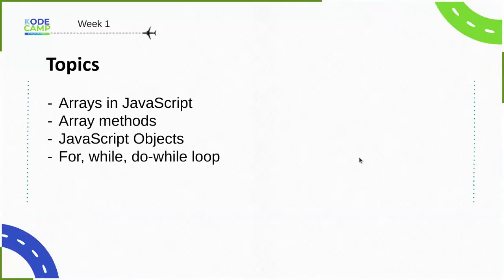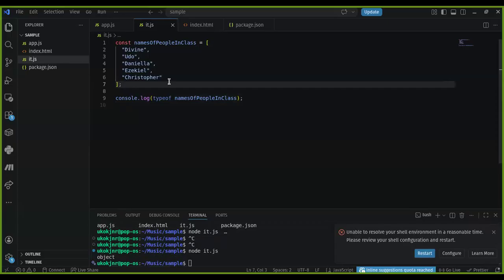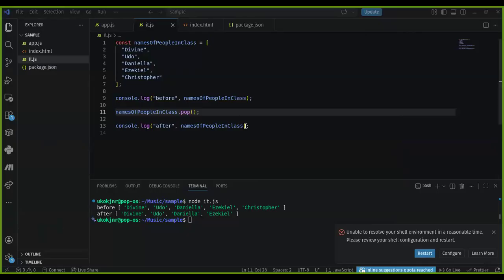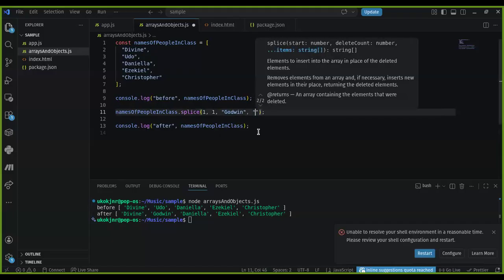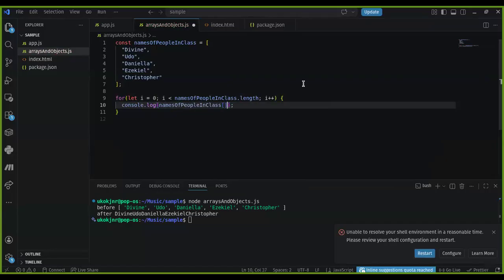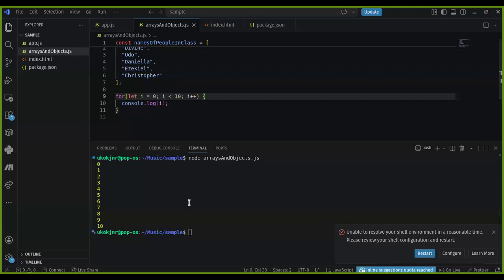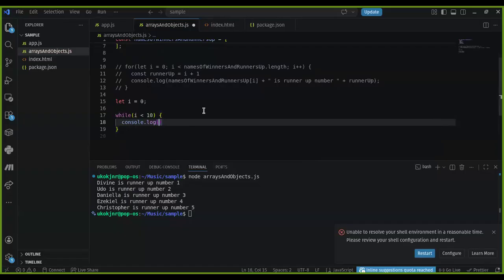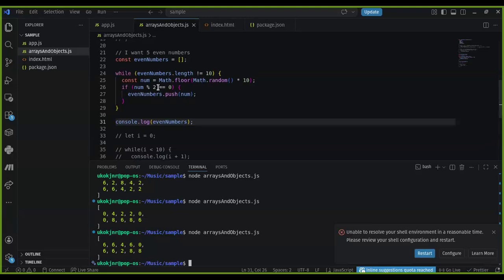KodeCamp 6.0 NodeJs Class 6 - Arrays, Loops, and Objects in JavaScript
Arrays, Loops, and Objects in JavaScript